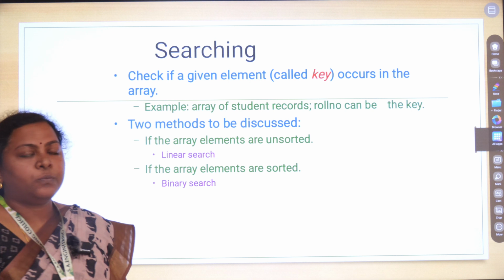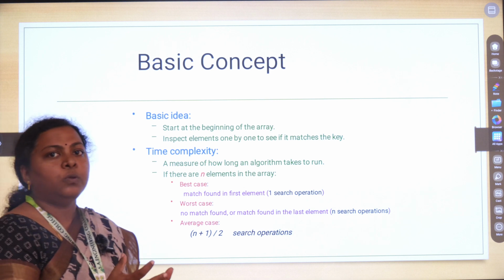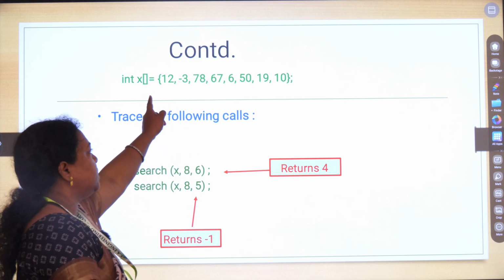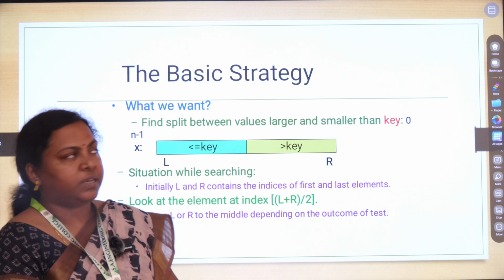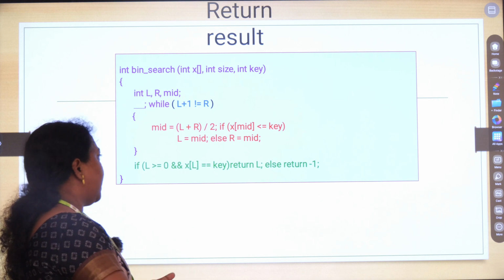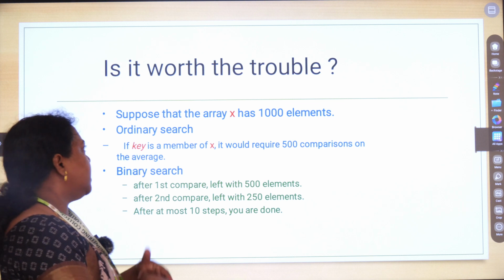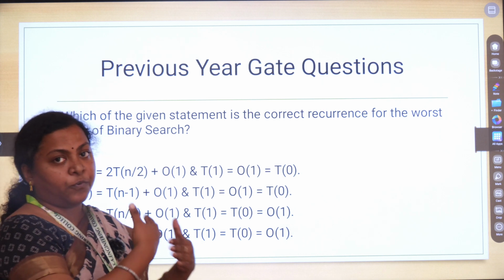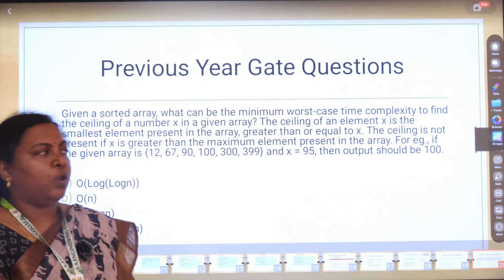DATA STRUCTURES-SEARCH ALGORITHMS-LINEAR & BINARY SEARCH-GATE CLASS-Ms.ARDLY MELBA REENA - S.A.E.C.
DATA STRUCTURES - SEARCH ALGORITHMS-LINEAR SEARCH & BINARY SEARCH  - GATE CLASS 2024 - Ms.ARDLY MELBA REENA - ASSISTANT PROFESOR - DEPARTMENT OF ARTIFICIAL INTELLIGENCE & DATA SCIENCE -  S.A. ENGINEERING COLLEGE, CHENNAI.